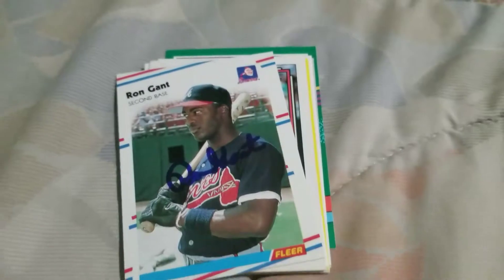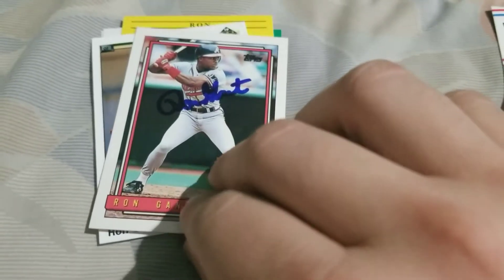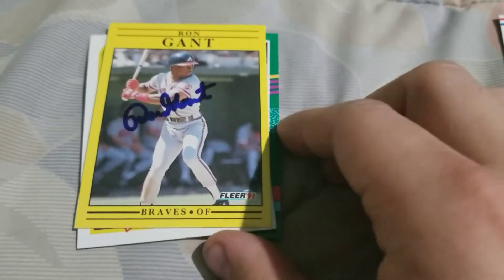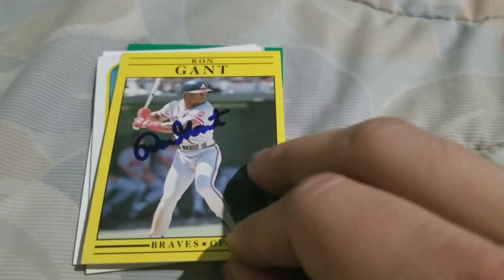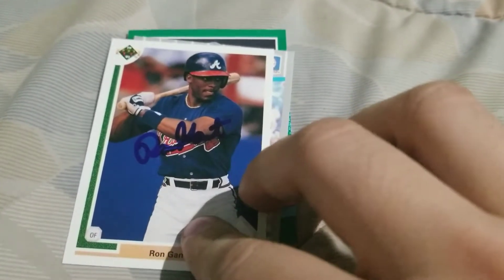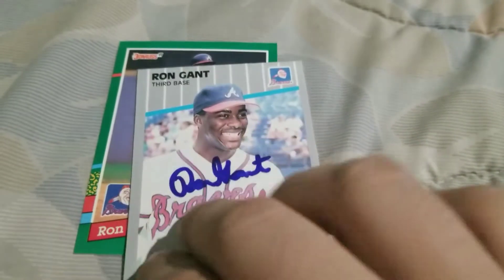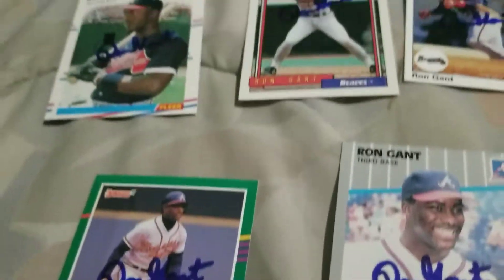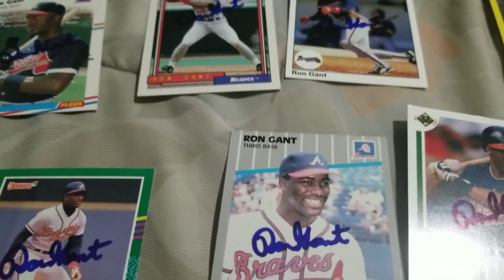TTM update #8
Ron Gant